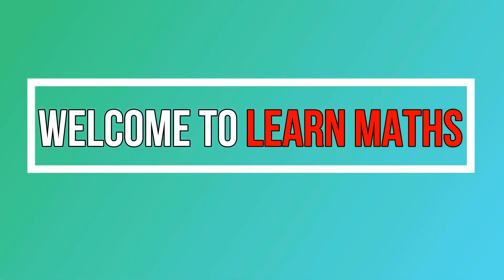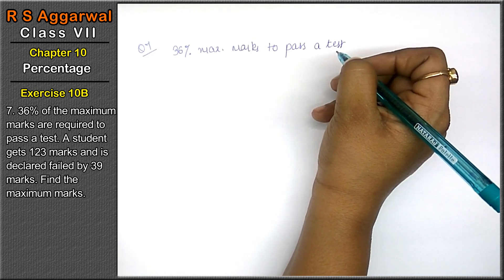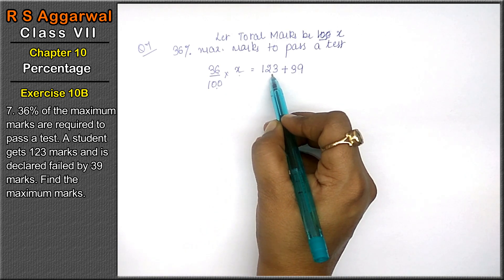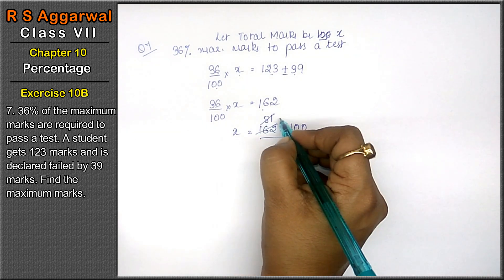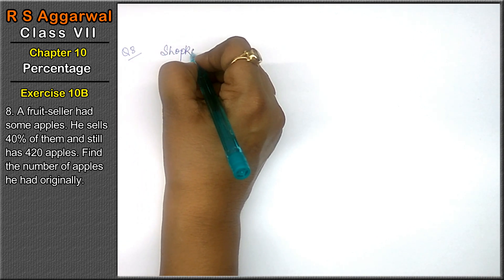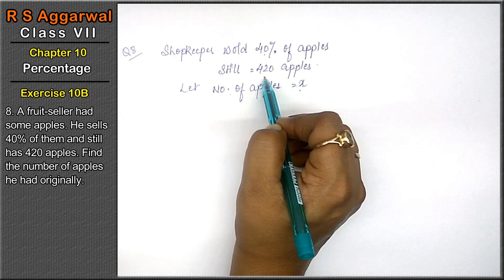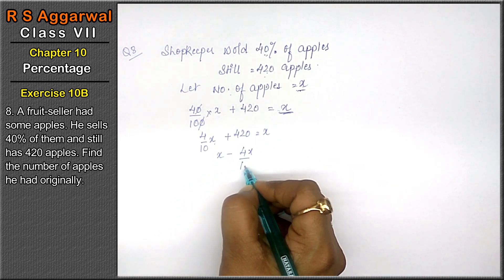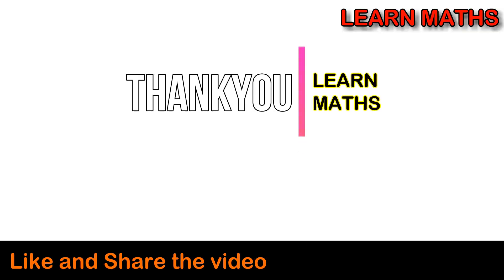Percentage | Class 7 Exercise 10B Question 7 Question 8 | RS Aggarwal | Learn Maths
Class - 7
Chapter - 10 - Percentage
Exercise - 10B
Welcome to Learn Maths. This video will solve the question 7, question 8 of exercise 10B. Please share your queries and feedback in comments section.

Regards,
Garima Agarwal